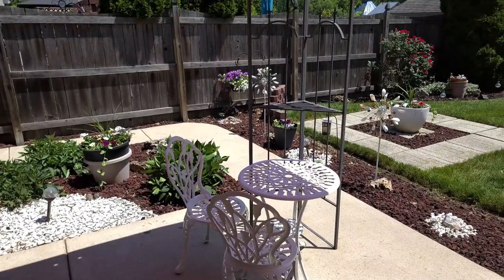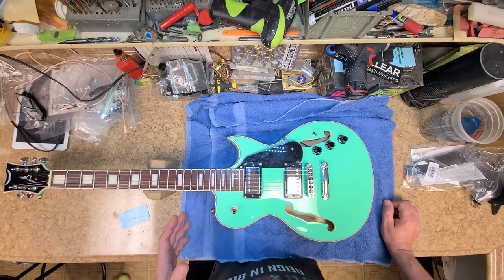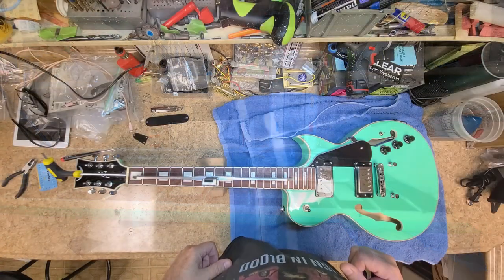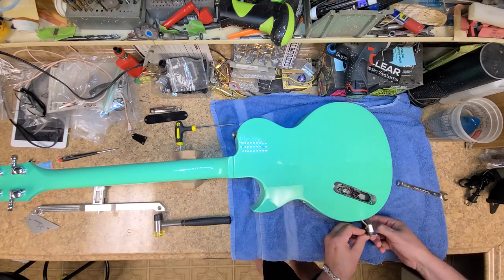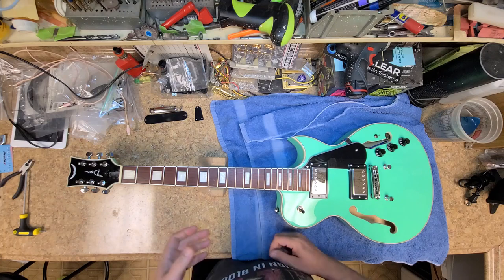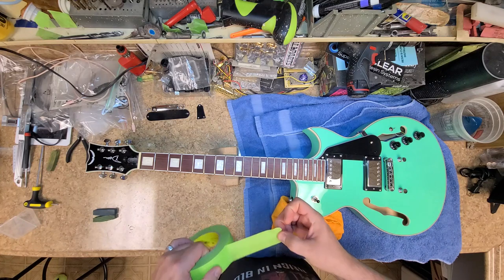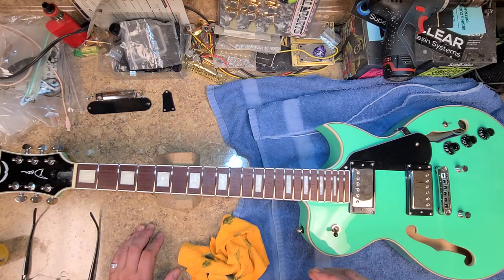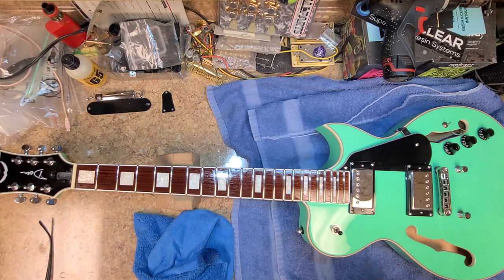Dean Shire Demo, Neck, and Frets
Welcome...  Dean Shire. Dean's somewhat different Les Paul copy. Semi hallow body with two humbuckers and a piezo in the bridge. Passive pickups with great tone. This guitar I have had for about a year and really never did anything with it after the unboxing. I bought the guitar off of eBay back in April 30, 2021 Looks of the guitar are like new, but since I have started working on it. I can almost see why the seller wanted to sell it. Very high action can make a guitar difficult to play. Other than a few little things that needed attention, all this guitar really needed was a good setup.